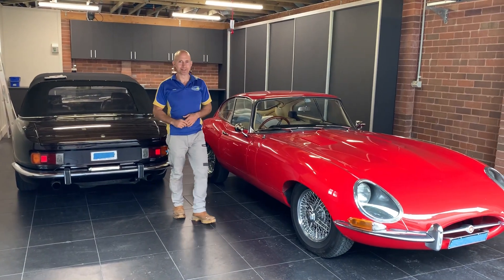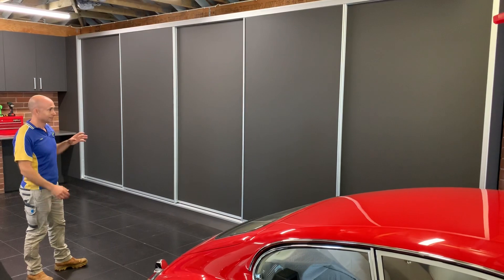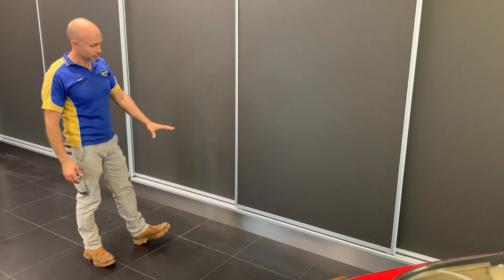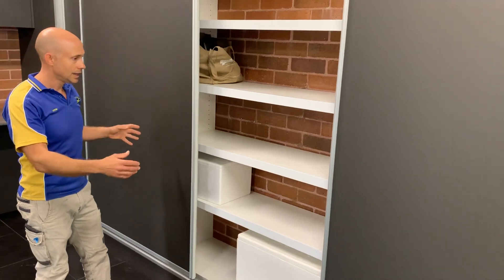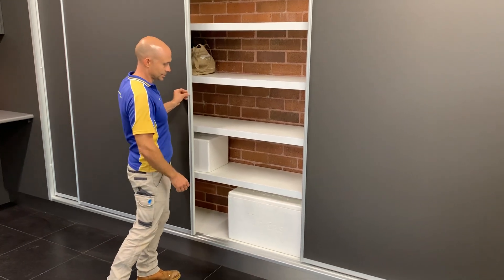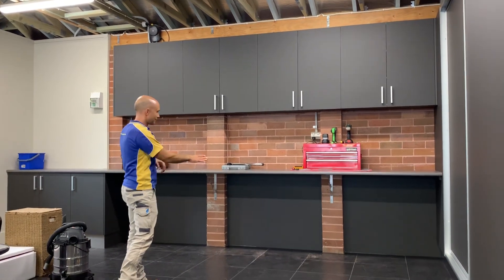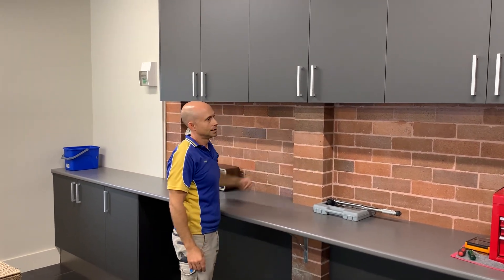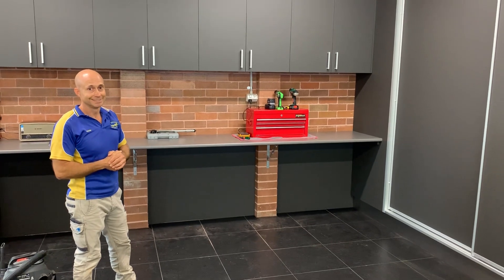Custom Garage Cabinet solutions Sydney Mosman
Shannon and Jamie install their CGC Custom Garage Cabinets into an interesting garage in Mosman Sydney.

This particular customer has a collection of beautiful cars, and in this video you will get to see the most beautiful Jaguar E-Type and an impressive Jensen Interceptor.

The Custom Garage Cabinet solution was a difficult one, because of all the pillar supports in the brick garage. The customer needed to maximise the garage storage, so we built the cabinets to accommodate this, thus providing a seemingly flat wall.

As you can tell by the perfect restoration of both the Jaguar and Jensen interceptor, this particular customer was expecting Custom Garage Cabinets to be of the same perfect craftsmanship … we provided this!